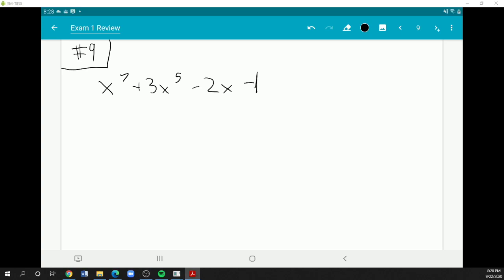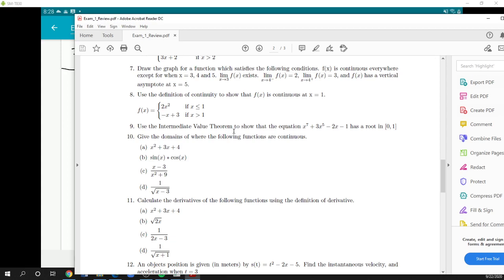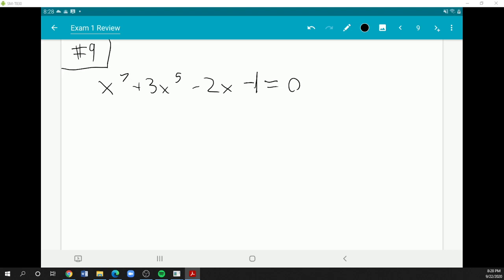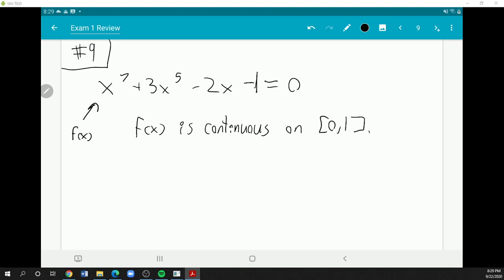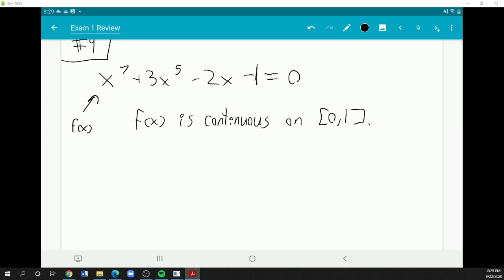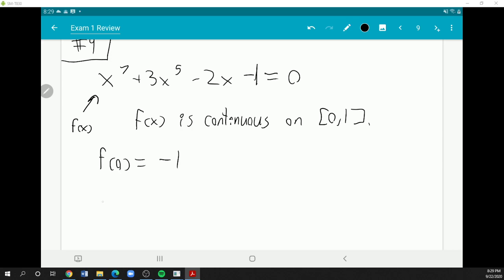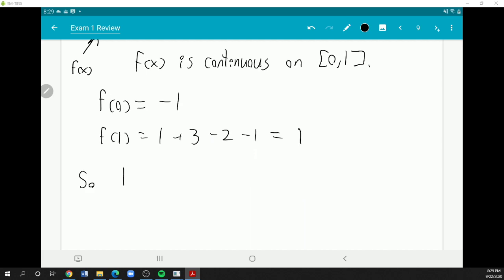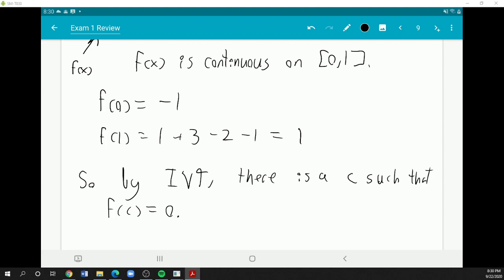MATH 1710 Exam 1 Review #9